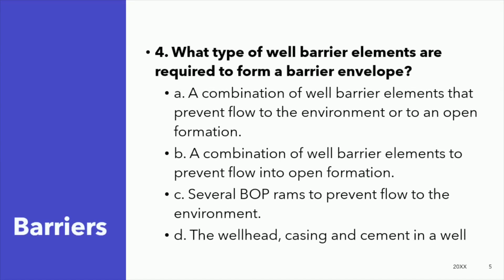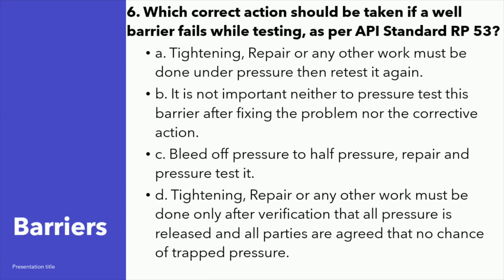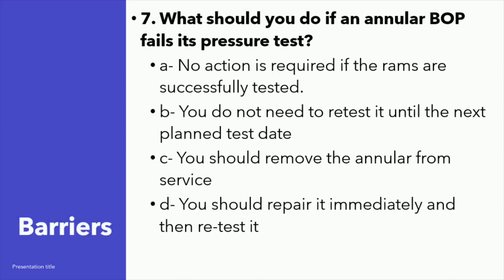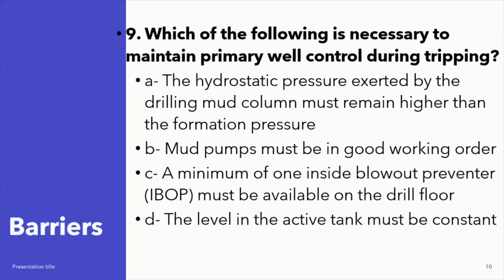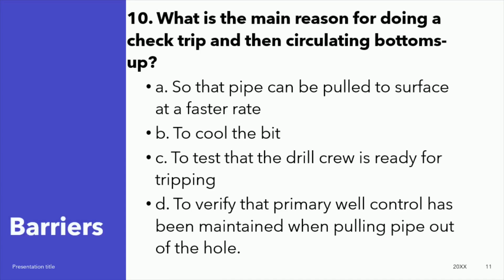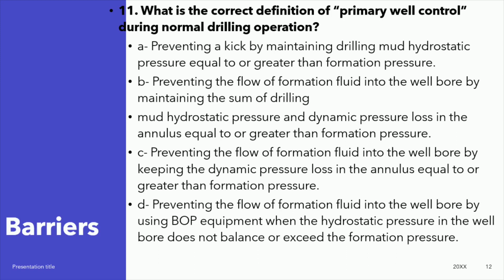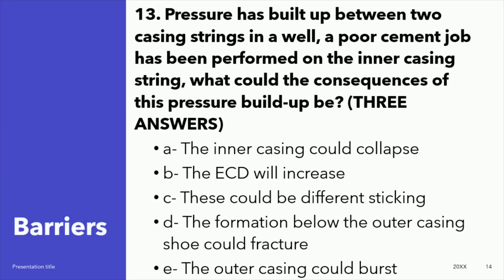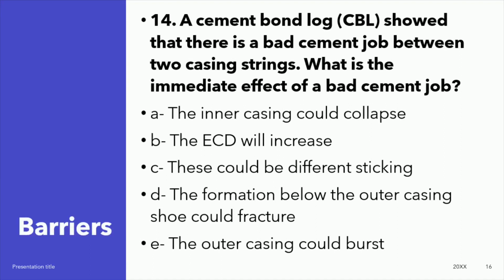1 barriers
Welcome to our video series on "Barriers," where we explore the vital role of barriers in ensuring safety and integrity across various industries. Barriers act as protective measures, preventing unwanted events or hazards from causing harm or damage.

In this collection of videos, we delve into different types of barriers, including physical barriers, procedural barriers, and technological barriers. We examine their importance in different contexts, such as workplace safety, environmental protection, cybersecurity, and public health.

Each video provides in-depth insights into specific barrier systems and their applications. We explore topics like safety barriers in industrial settings, fire and smoke barriers in buildings, containment barriers in hazardous waste management, and cybersecurity barriers in digital systems.

Through engaging visuals, expert interviews, and real-world examples, we shed light on the design, implementation, and maintenance of effective barrier systems. We also discuss the challenges and best practices associated with barrier management and the latest advancements in barrier technologies.

Whether you are a professional seeking to enhance your knowledge of barriers or an individual interested in understanding the importance of safety measures, this video series offers valuable information. Each video is designed to be informative, thought-provoking, and accessible to a wide range of viewers.

Join us as we dive into the world of barriers and their significant impact on protecting people, assets, and the environment.